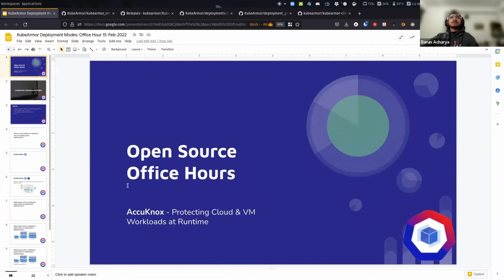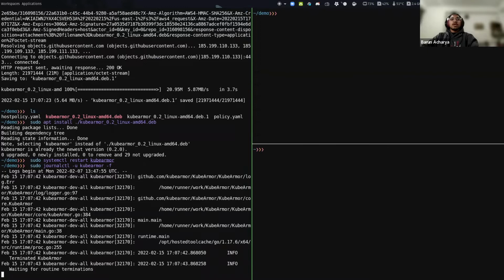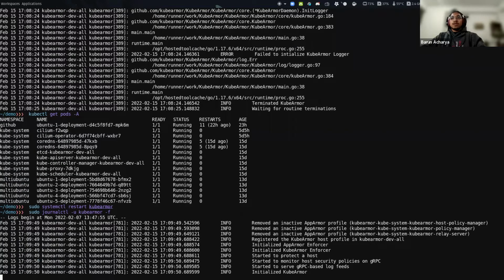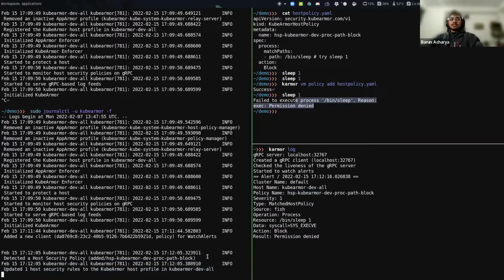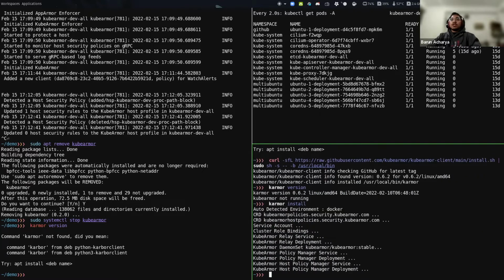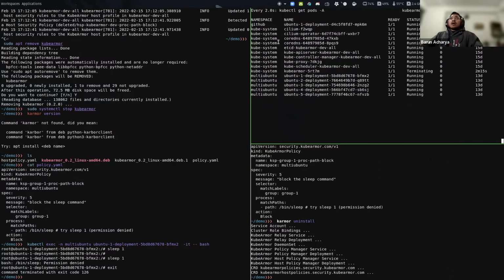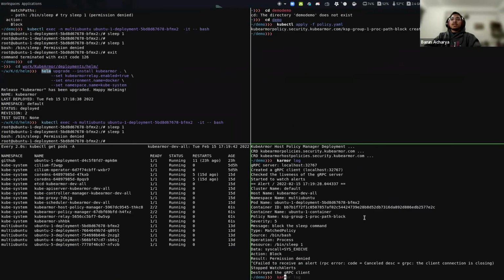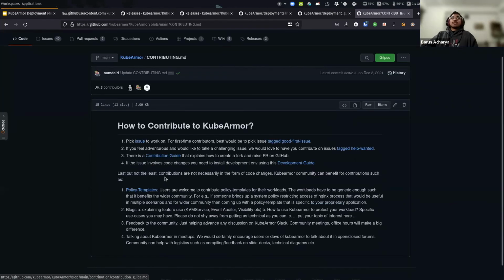Accuknox Office Hour: KubeArmor Deployment Modes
In this Accuknox Office Hour Session, we have Barun Acharya from the Backend Engineer Team. You will learn more about different deployment modes in KubeArmor and how can you deploy them in your machine?

⏳  Timestamps

00:00:00  Introduction
00:00:56  Agenda
00:02:16  Demo
00:07:16  Alerts
00:07:16  Deploying in Kubernetes cluster
00:17:22  Contribution

❓  Get help with AccuKnox issues